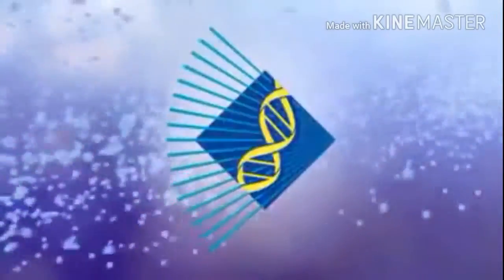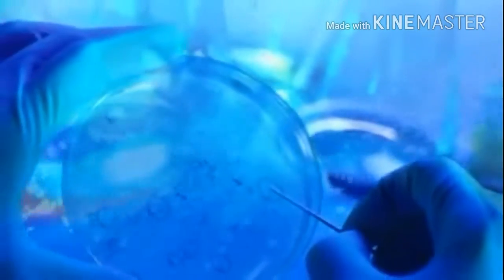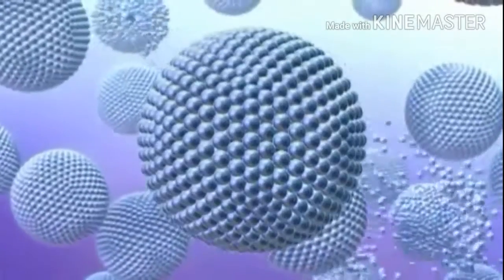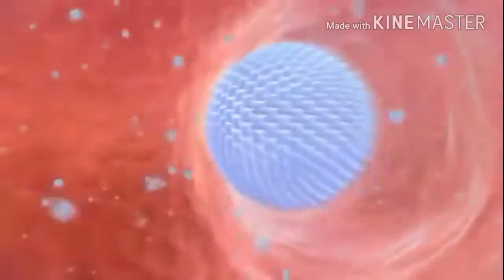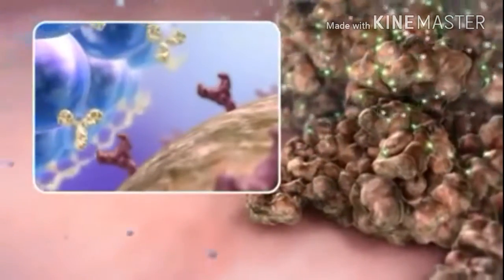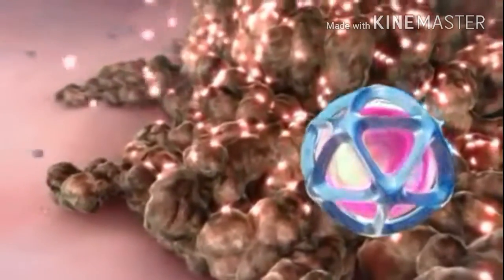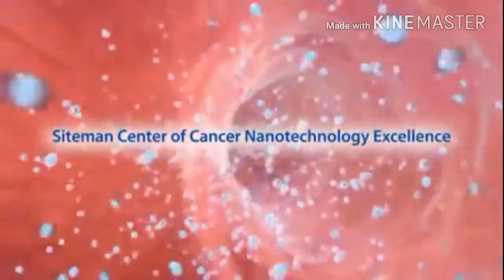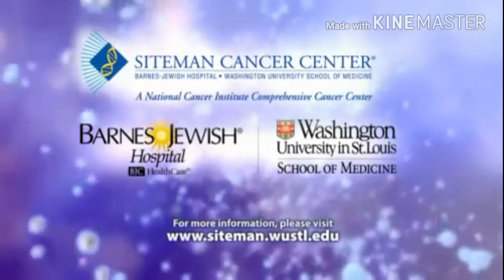Nanotechnology all information.. CANCER